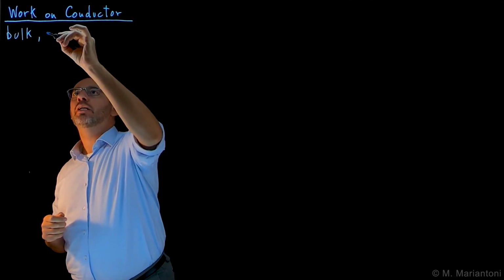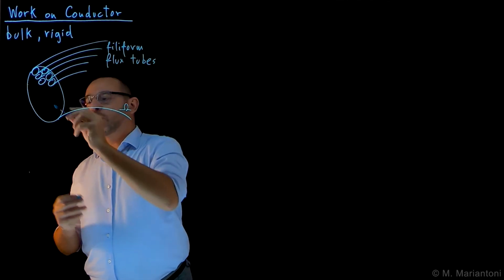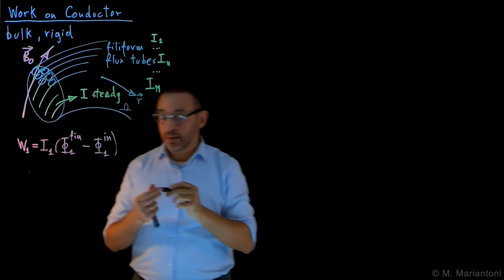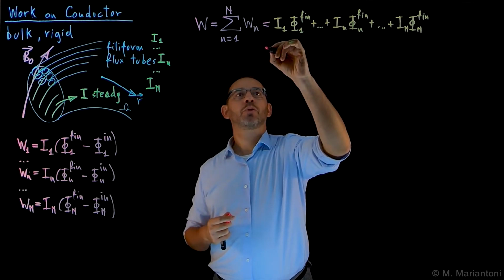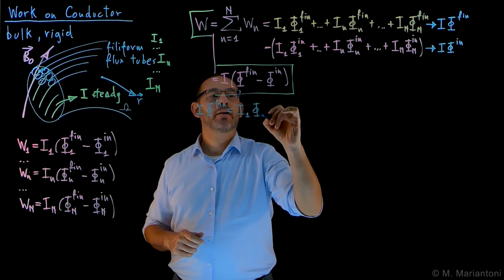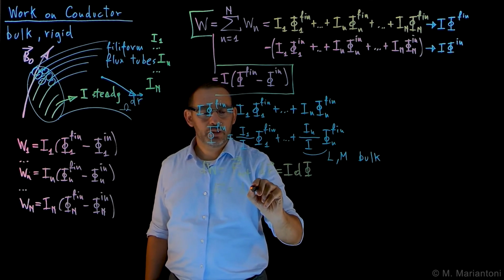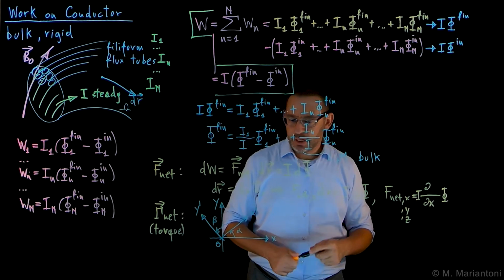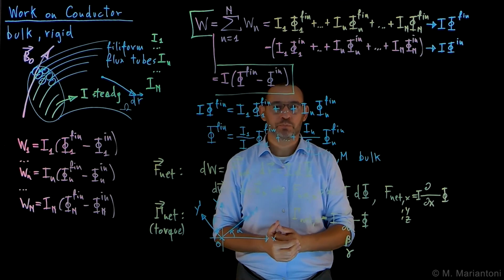36 Work on Conductor